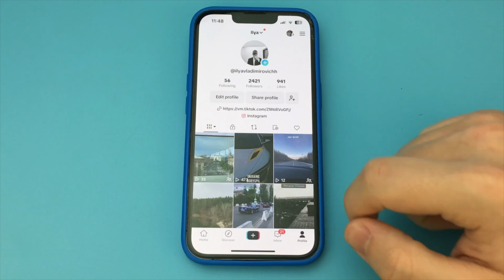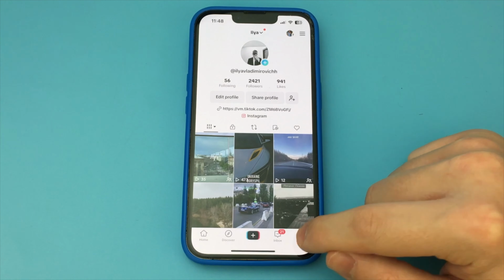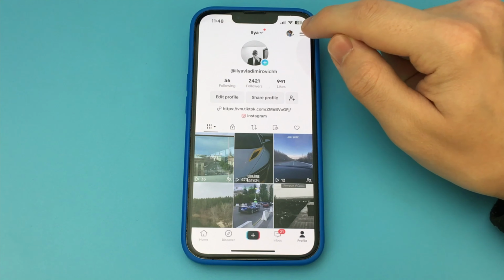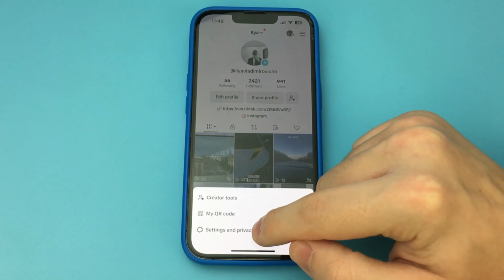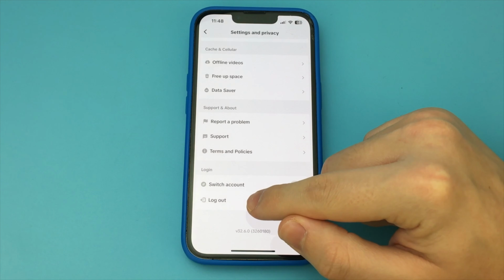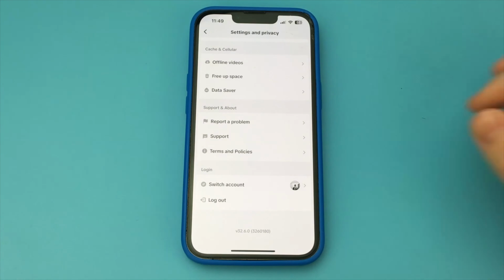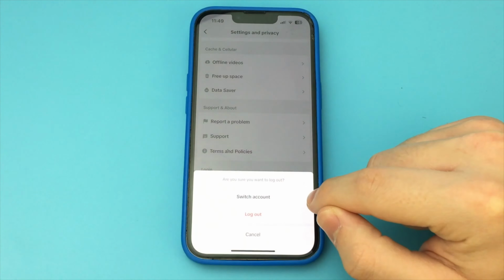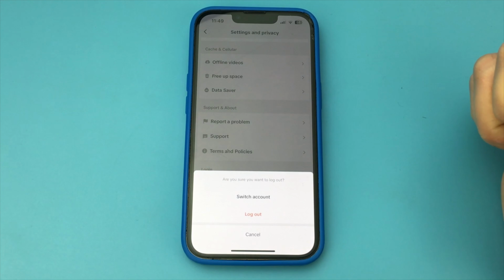How To Sign Out of TikTok Account | Full Guide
In this video I showed you how you can log out of your TikTok account